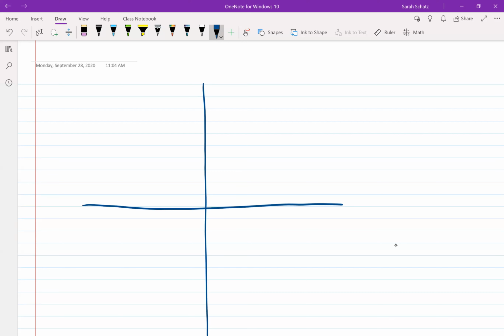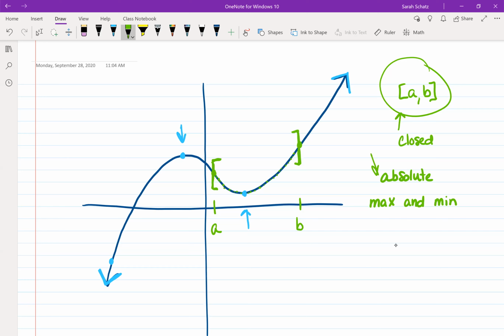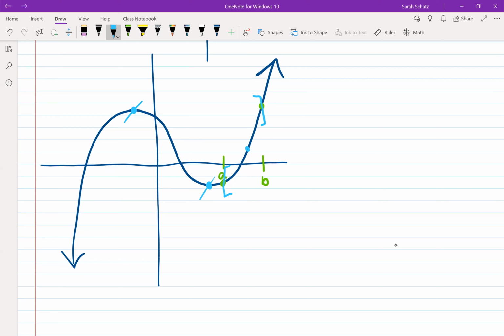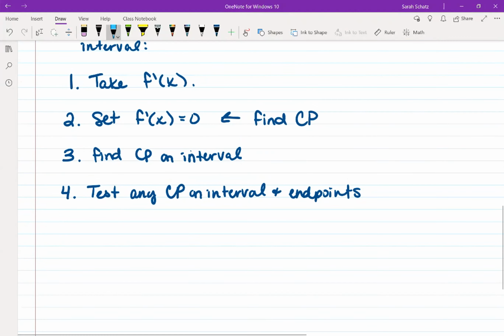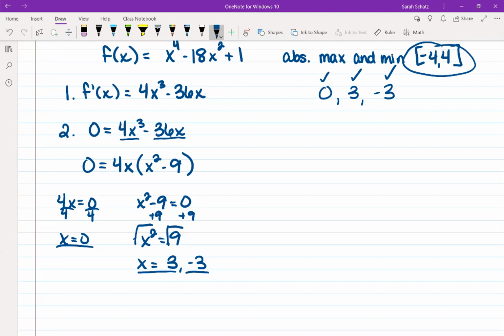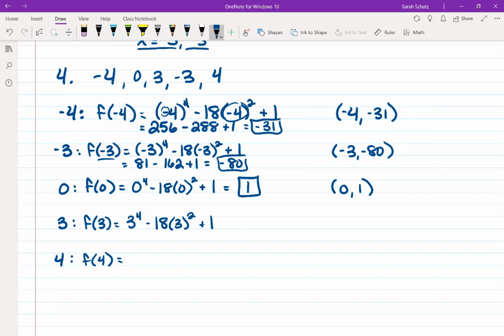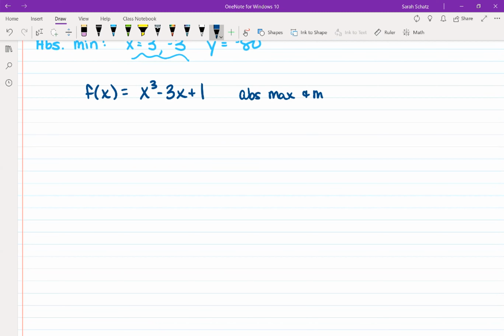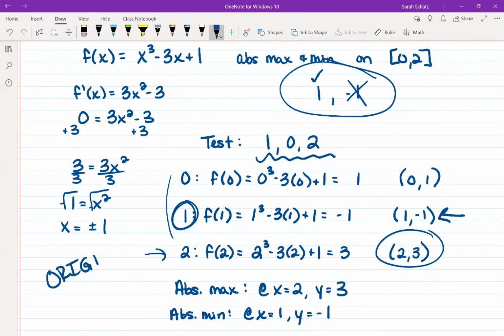MAB 11 9/28